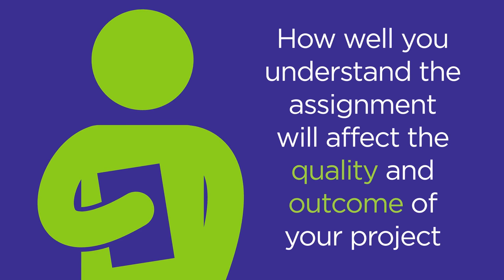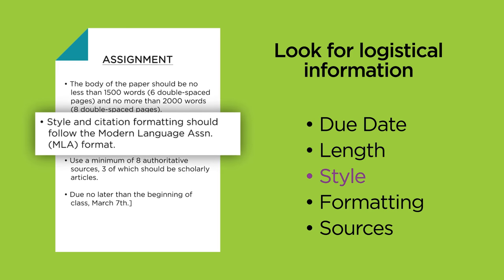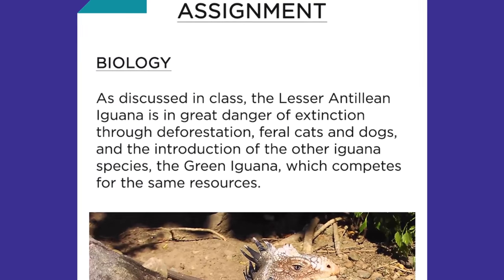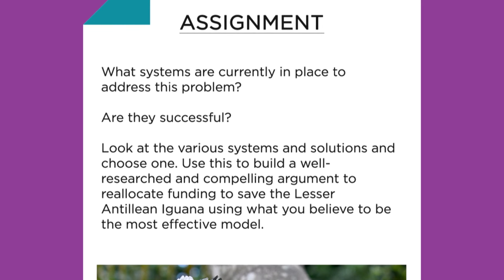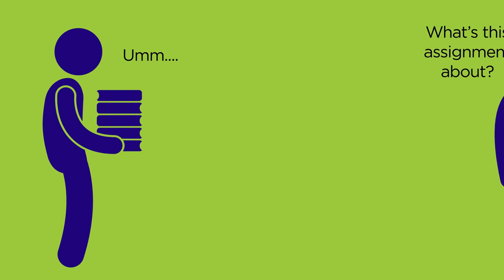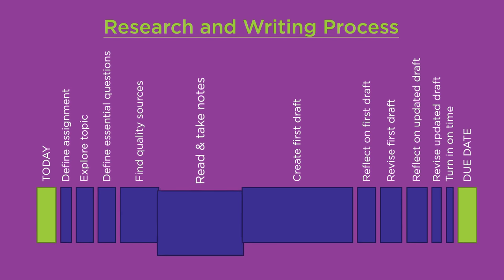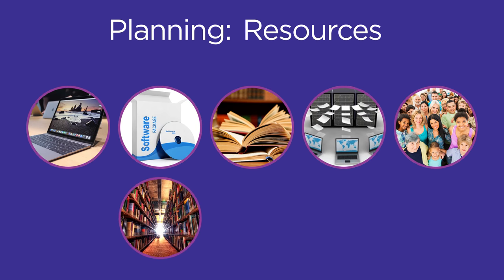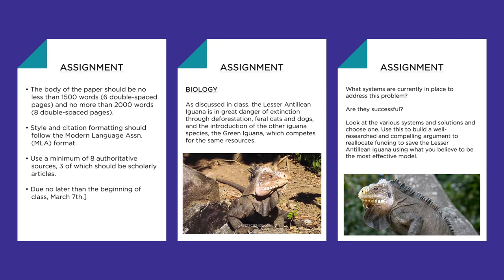Deciphering Your Research Assignment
Learn to decipher your research assignment so that you can produce a quality product on time.